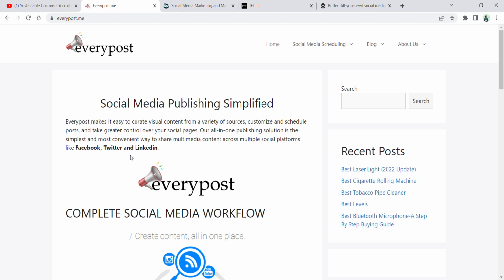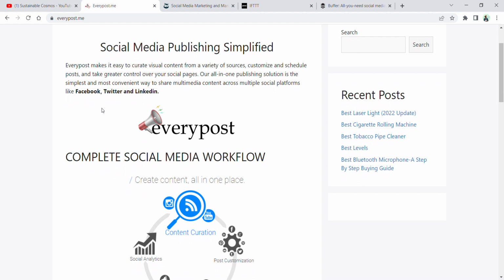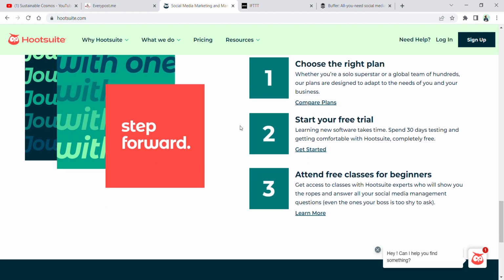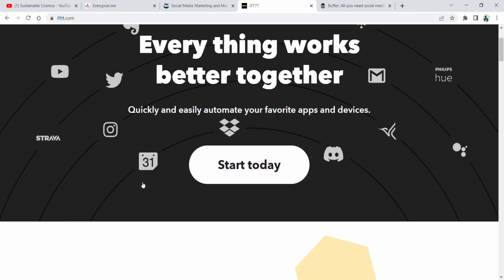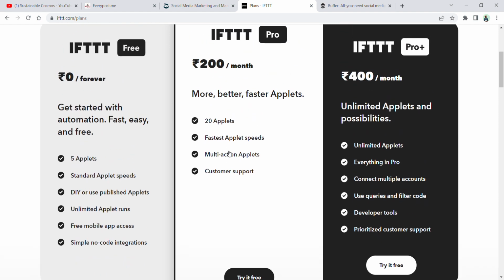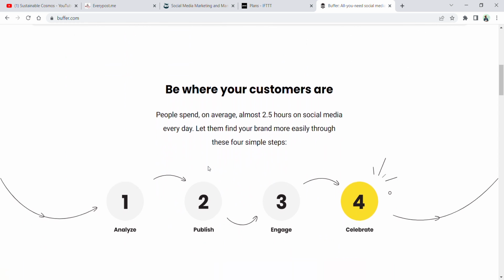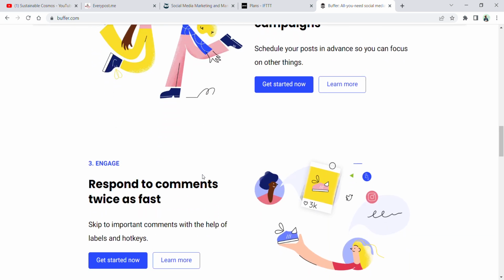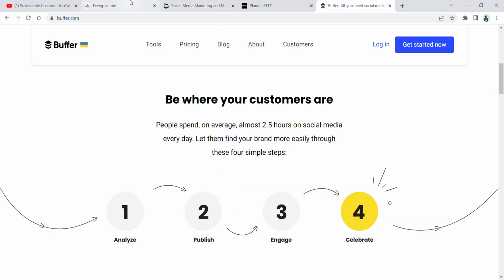Learn to handle social media accounts at one place | Social Media Management | Sustainable Cosmos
Learn to handle social media accounts at one place, Social Media Management to widen your reach for your targeted audience.